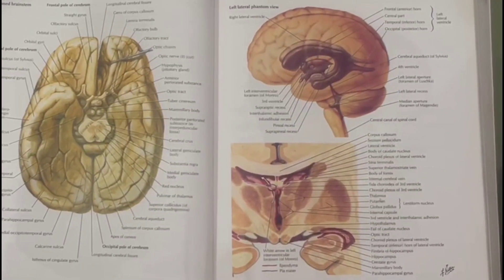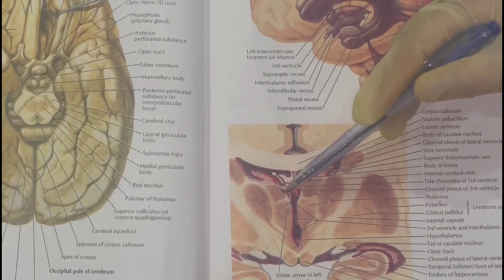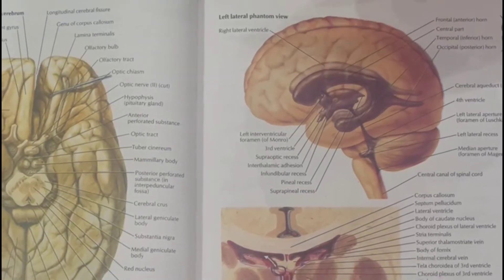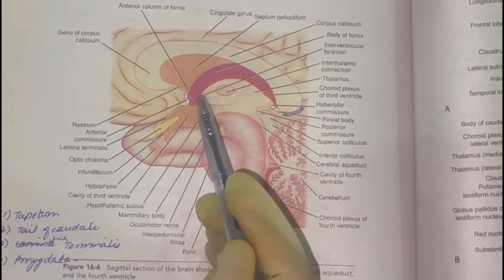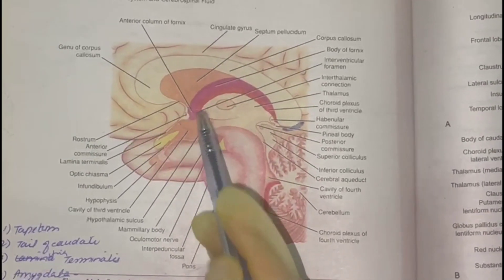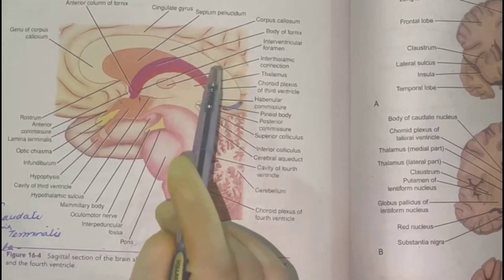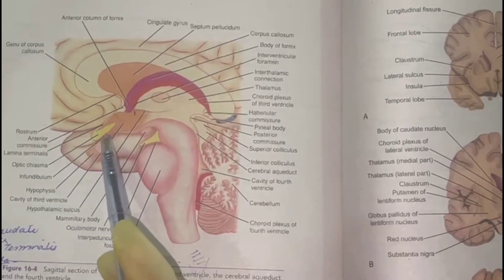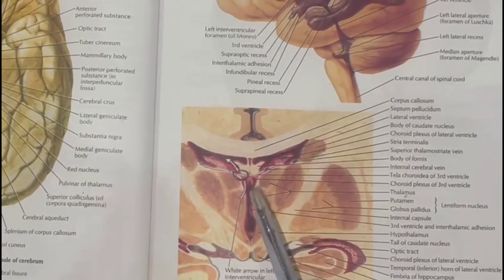THIRD VENTRICLE | BOUNDRIES | NEUROSCIENCE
Welcome to our YouTube video, where we embark on a captivating expedition into the depths of the brain's 3rd ventricle!